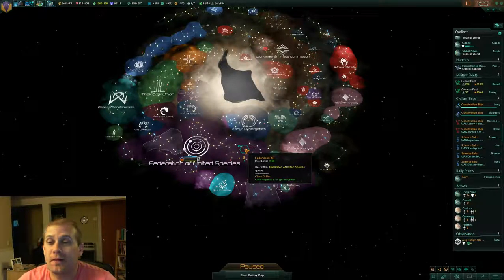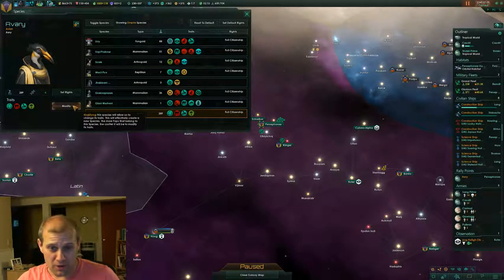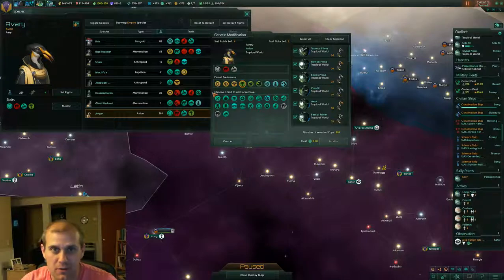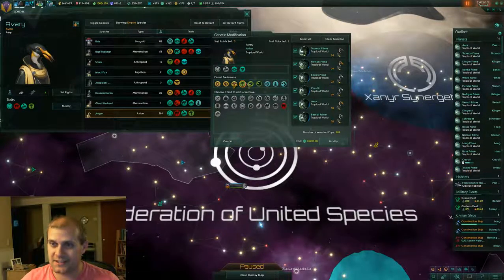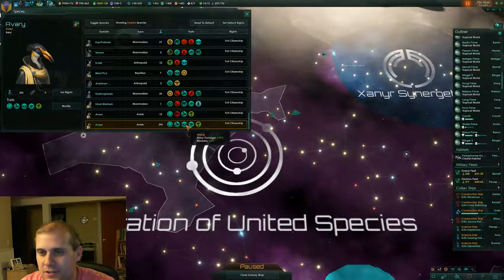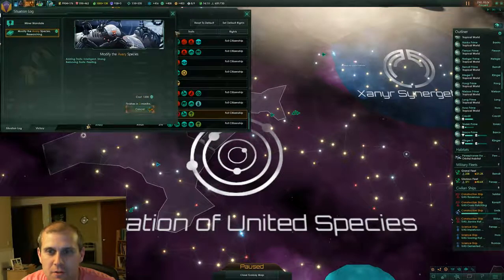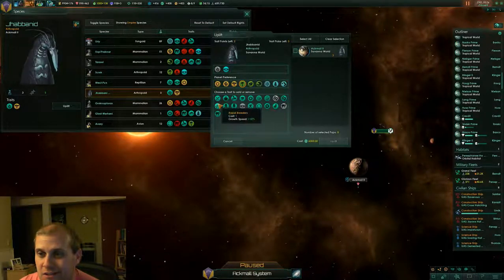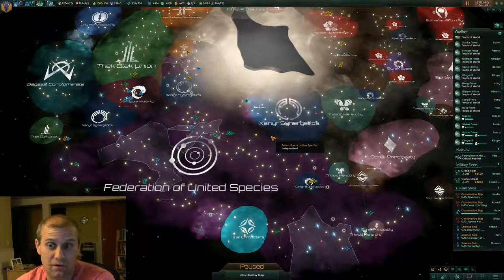Stellaris For Beginners: Genetic Manipulation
We discuss how to genetically modify species in your game. Why be weak and dumb when you can be strong and smart!